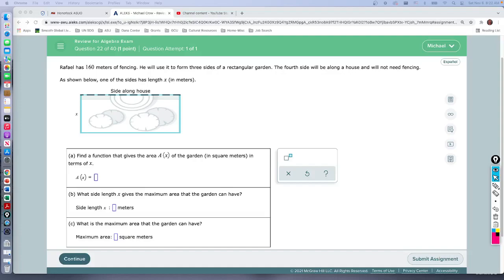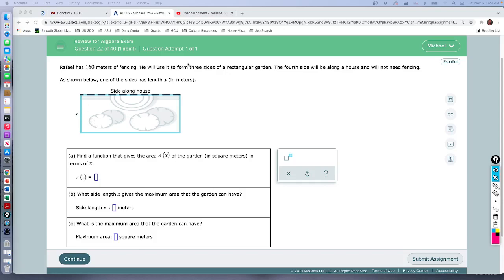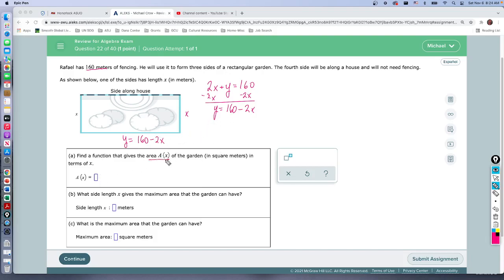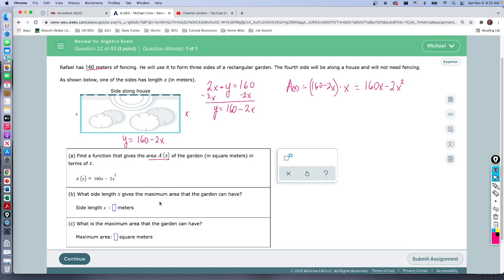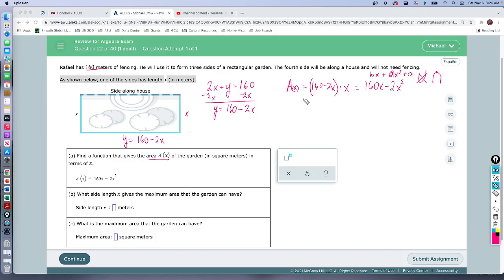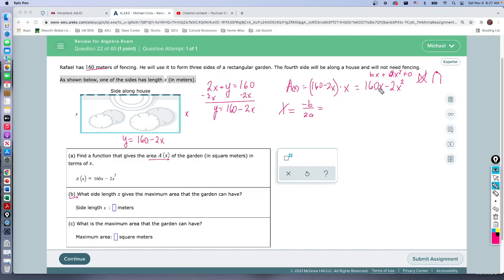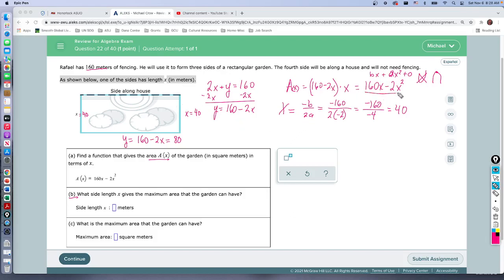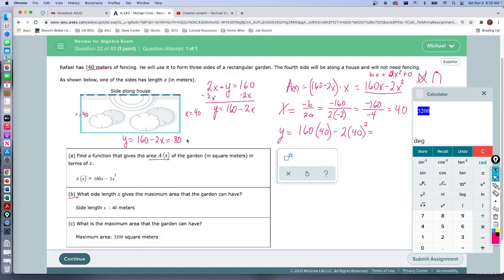AlgReview Q22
MAT 170 Precalculus Algebra Review Exam Question 22
Word problem involving optimizing area by using a quadratic function